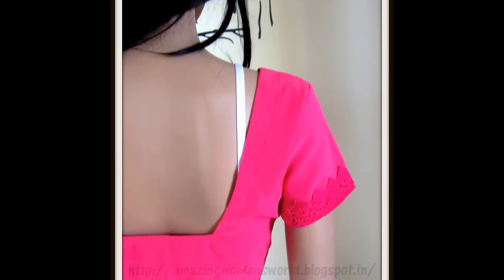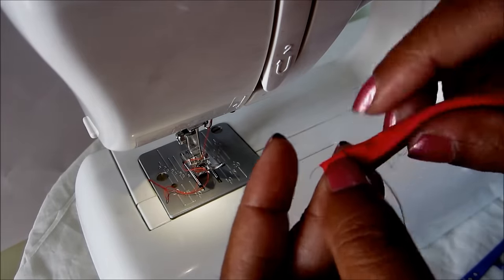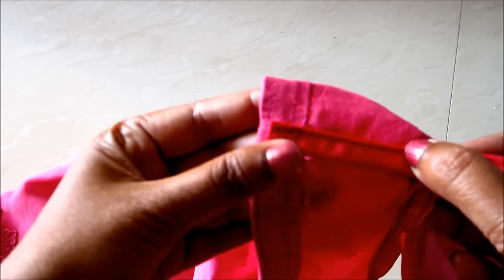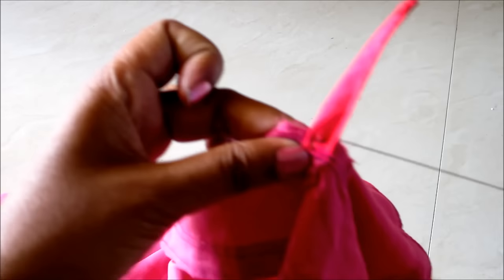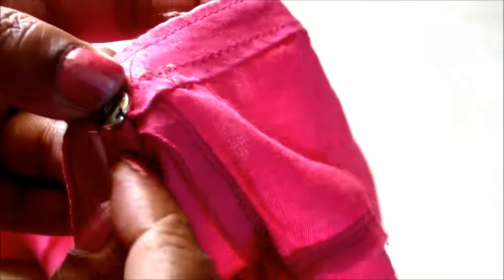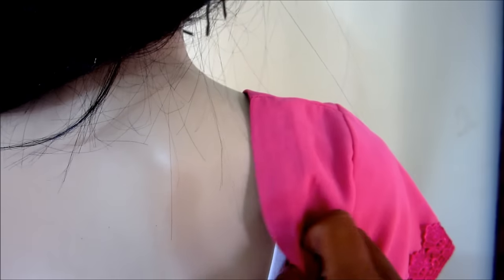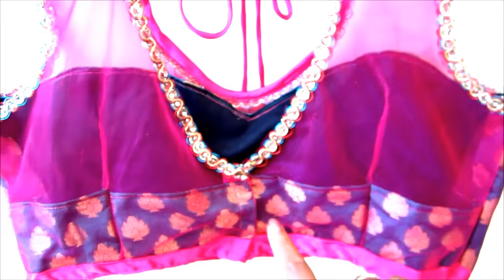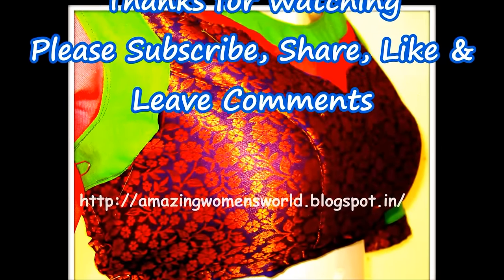LIFE HACKS FOR SAREE || SARI LOVING WOMEN - DIY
Zerodha In this tutorial I am gonna to show you "LIFE HACKS FOR SAREE/SARI LOVING WOMEN - DIY".

back neck design for kurti/kameez cutting and stitching in hindi

The purpose of this tutorial is to clear the details and sharpness on every aspect of the following:

1.Drafting the Pattern.
2.Marking,  Cutting and Sewing.